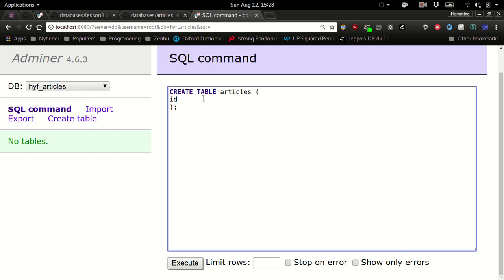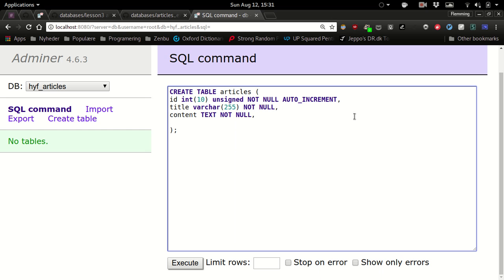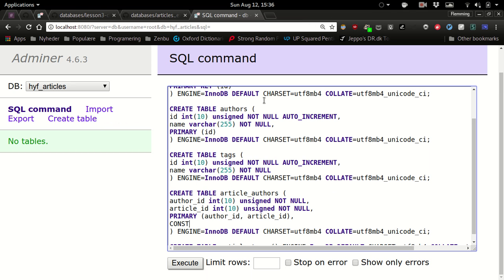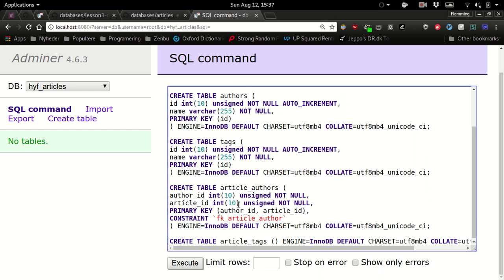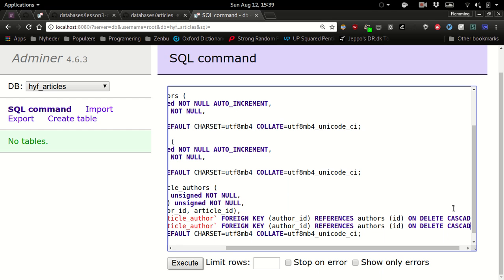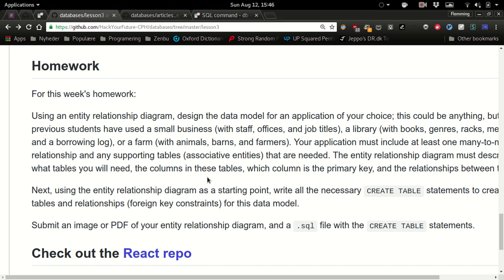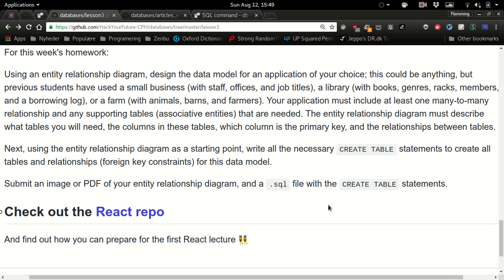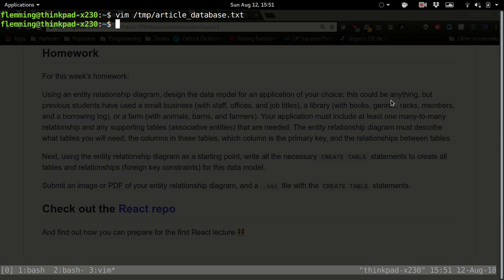Class05 - DB - week 3 pt 4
Session from August 12th, PART 4